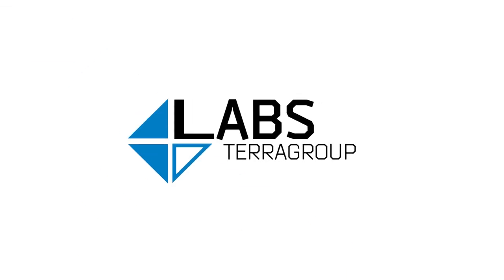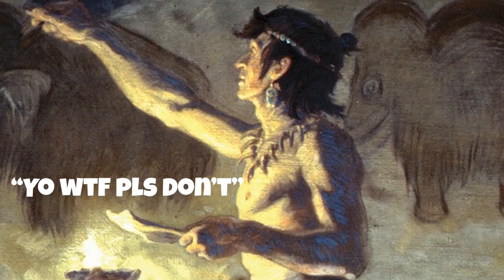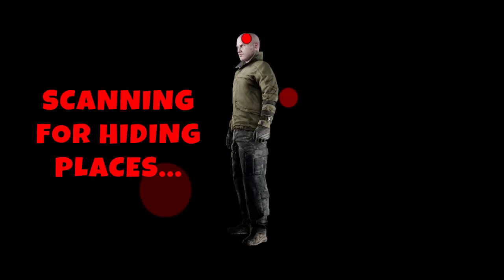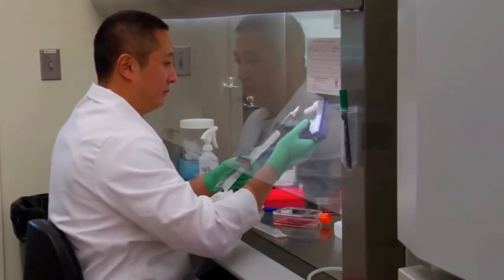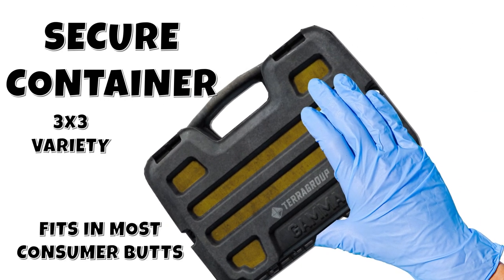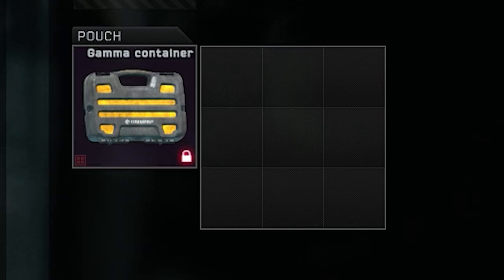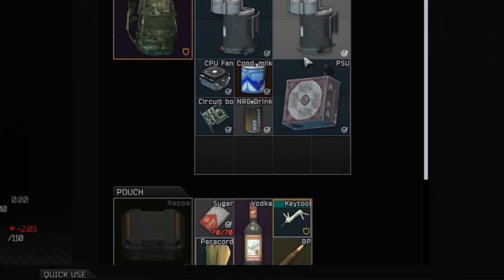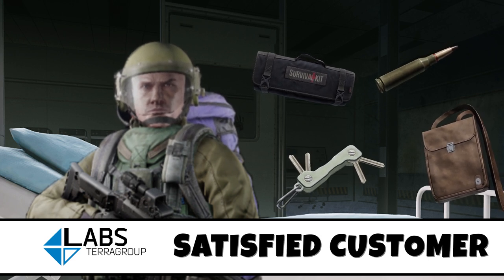Terragroup Labs Butt Science Presents: Secure Containers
Now you'll always have somewhere to keep your precious things safe.

Thank you for the kind support and comments so far. I'm glad you guys enjoy my videos!